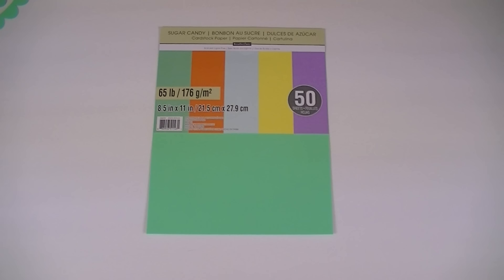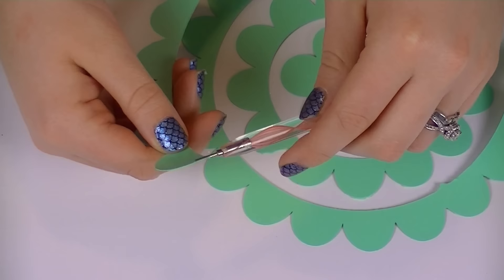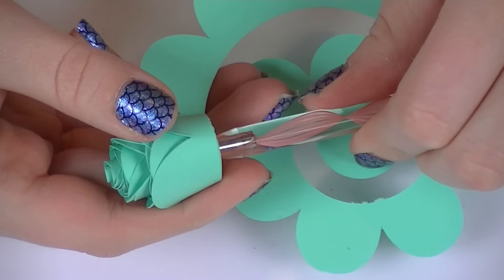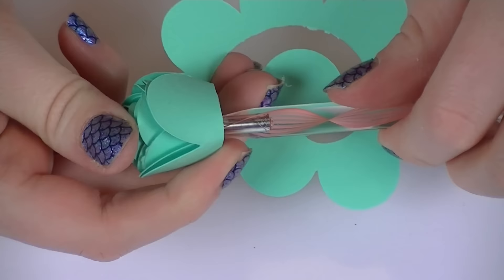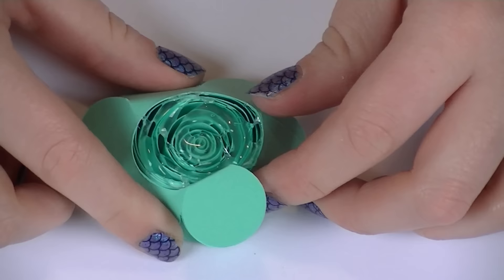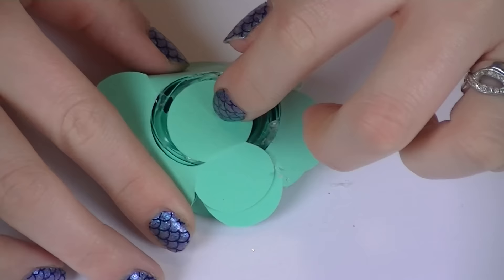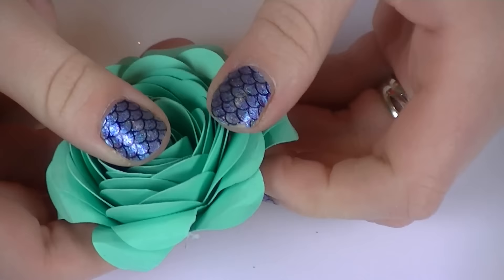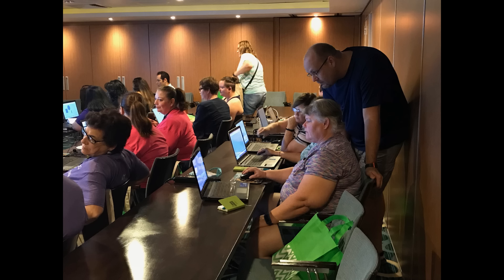How to Make Rolled Paper Flowers with Cricut | Crazy Crafters Cruise 2019 Highlights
⬇⬇ Tap for INFO & LINKS ⬇⬇

Check out this tutorial to learn the technique behind easy rolled paper flowers with the Cricut, and the quilting tool you need to make them even easier. At the end of the tutorial, watch for my highlights of the Crazy Crafters Cruise 2019!

Here's where to buy the Rolled Paper Flower Template🌹

Search Cricut Design Space for 3D Paper Flower templates
They are $0.99 each, or free with Cricut Access

Where to buy my favorite quiling tool: